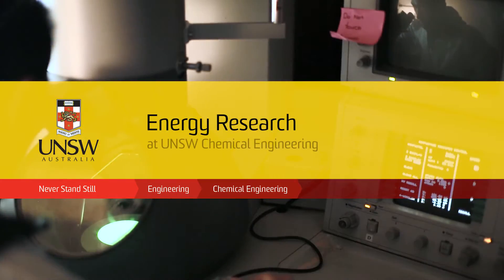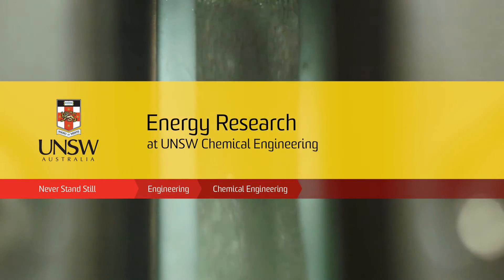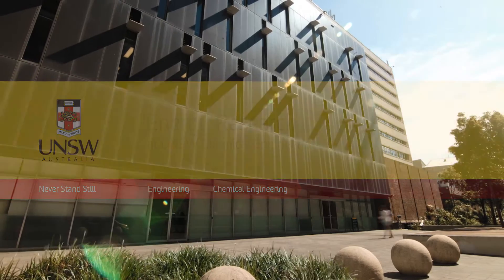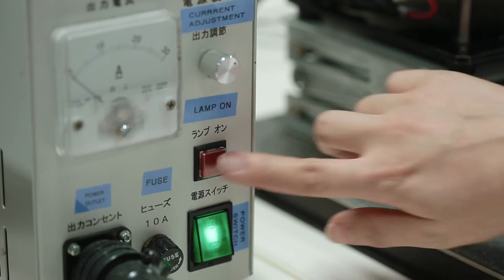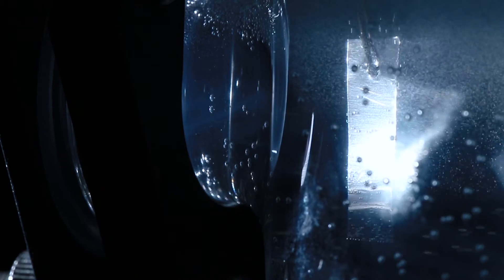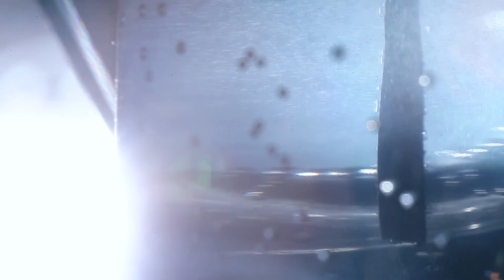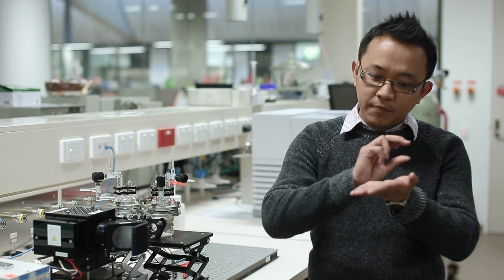Energy Research at UNSW Chemical Engineering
UNSW Chemical Engineering is at the forefront of the development of clean technologies for energy harvesting, conversion, storage and use.

Our approach is holistic and aims to transform breakthrough science into practical solutions.

Our research exists not only to advance fundamental understanding of what is making the matter around us so "clever" but also to use this understanding to design new materials with exceptional capabilities that perform better than those found in natural ecosystems.

About UNSW is the place to explore what's on offer at UNSW Australia (the University of New South Wales), a powerhouse of cutting-edge research and teaching in the Asia-Pacific based in Sydney.